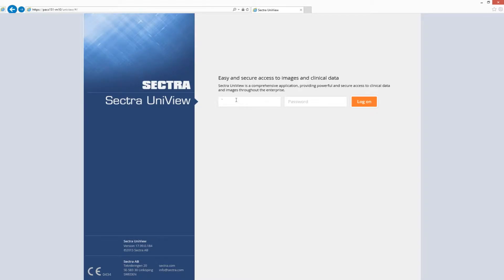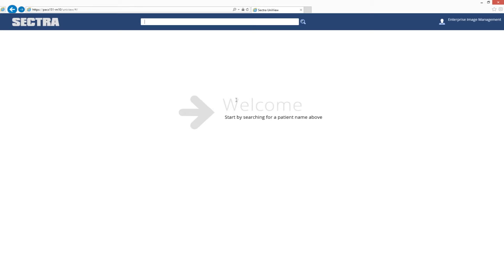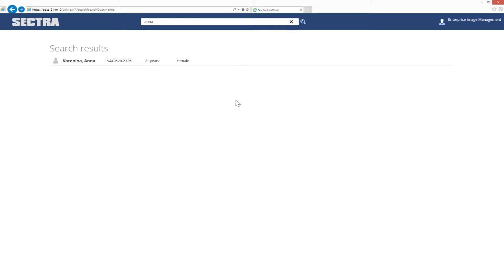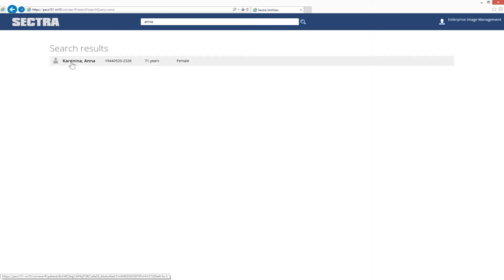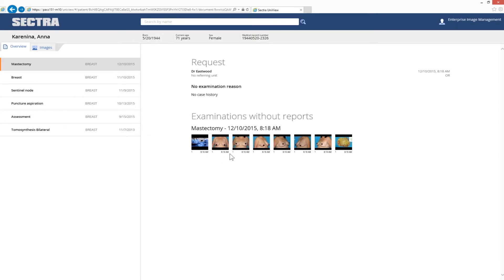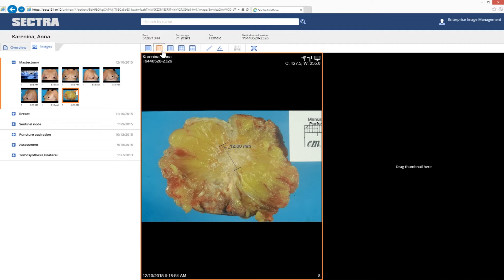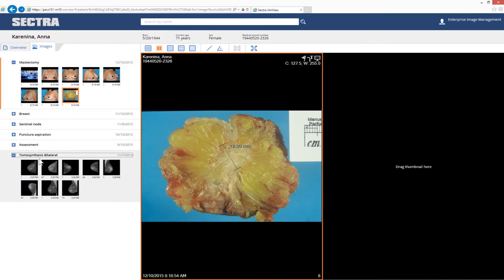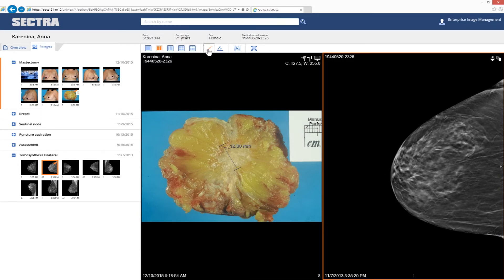Sectra UniView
In this video Pontus Haglund, Product management at Sectra, shows how Sectra UniView, a zero-footprint multi-platform web viewer, enables cost-efficient and easy access to medical images and related information from anywhere in the healthcare enterprise.

Sectra's Enterprise Image Management solution includes Sectra VNA, Cross Enterprise Workflow solutions and PACS for the most image intense departments including radiology, pathology and orthopaedics. It facilitates patient-centered care across the entire healthcare enterprise as well as between healthcare organization.